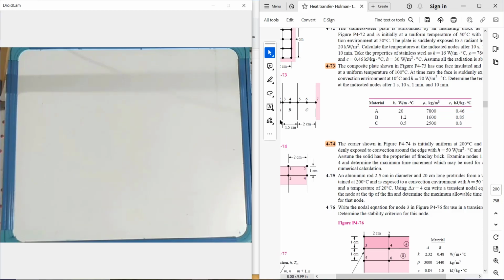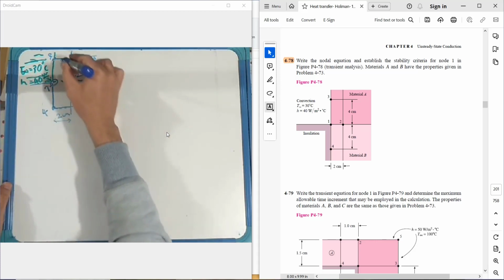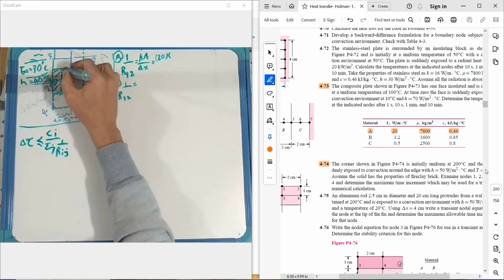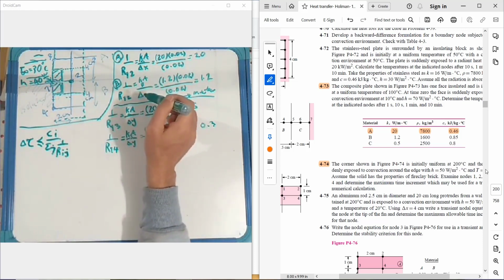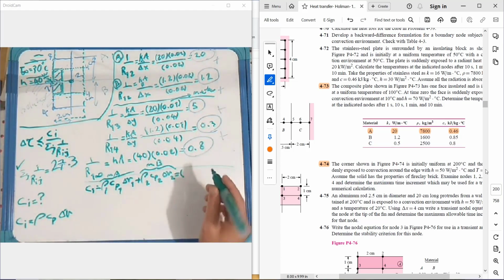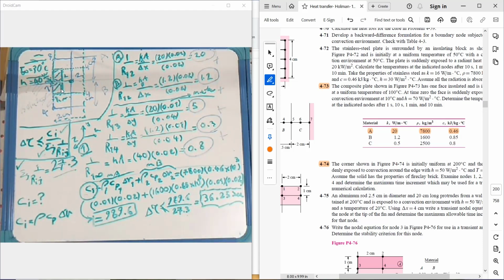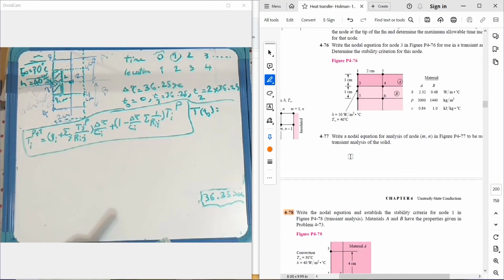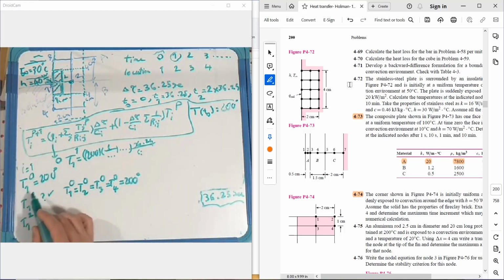Problem 4-78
nodal equation and establish the stability criteria  (transient analysis).